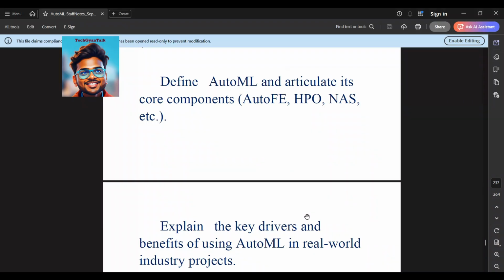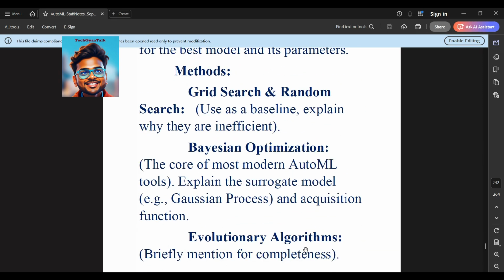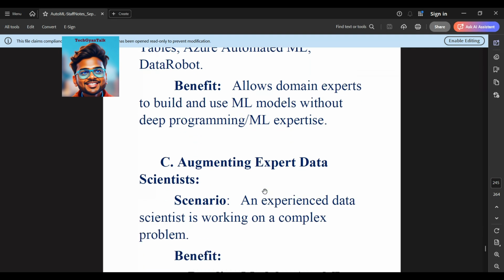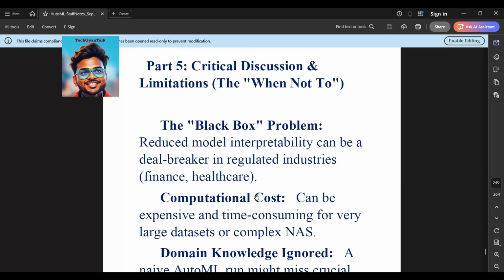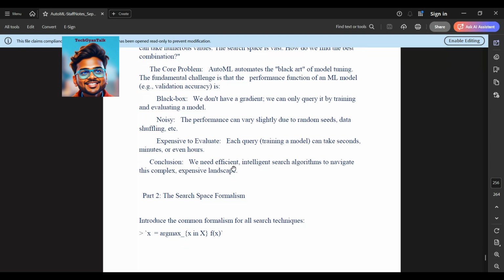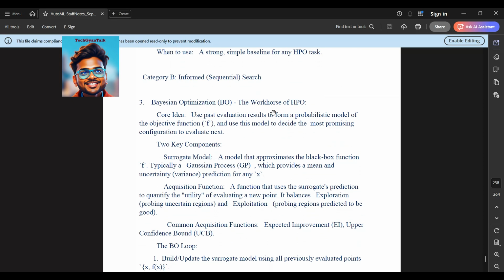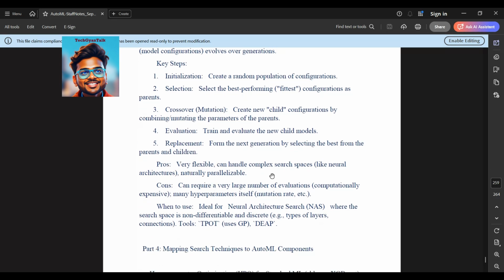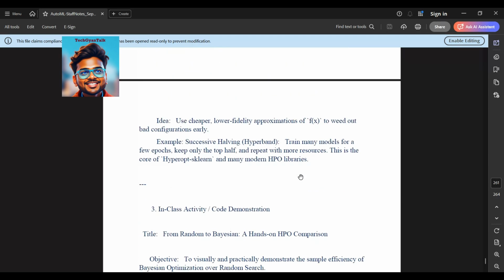AppsUsingAutoML AppsofAutoML ImplementingSearchTechniques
Module: 6--Applications using Auto ML
Topics:
Applications of Auto ML,
Implementing Search techniques.

Team @TechGyanTalk